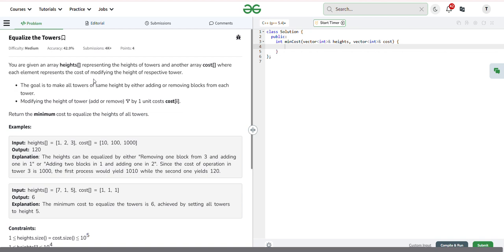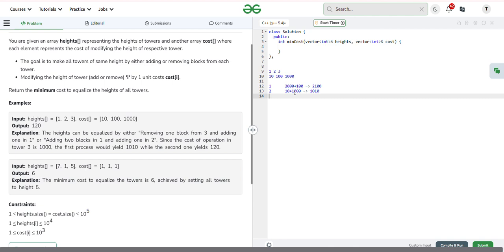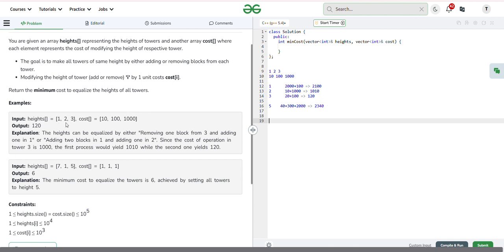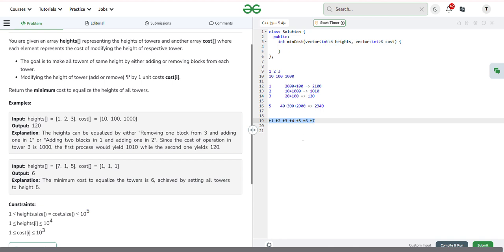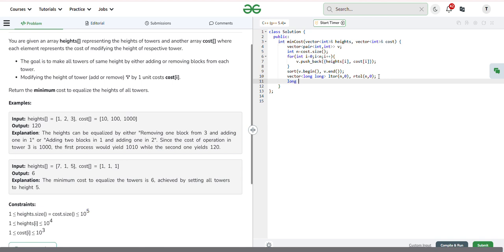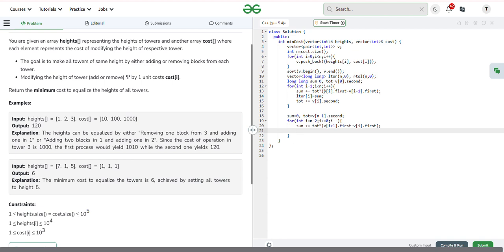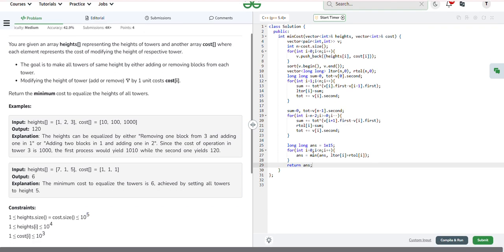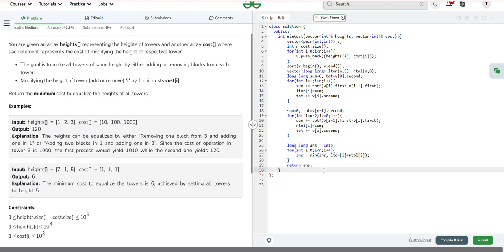GFG Equalize the Towers || DSA CPP || Difficulty Medium || GFG POTD 16-06-2025 || Data Structures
🟢 GeeksforGeeks Problem of the Day – 16th June 2025

🔥 Problem Title: Equalize the Towers
🟡 Difficulty: Medium
🚀 Platform: GeeksforGeeks (POTD)
👨‍💻 Language Used: C++

📌 In this video, we break down the "Equalize the Towers" problem from GeeksforGeeks' Problem of the Day. You’ll learn how to approach this problem efficiently using optimal algorithms and understand the underlying logic that helps in solving similar problems in coding interviews.

Step-by-step approach to the solution

Tips to optimize and reduce time complexity

💡 Ideal for: Aspiring software developers preparing for coding rounds at companies like Amazon, Microsoft, Adobe, and more.

⏳ Don’t forget to try it yourself before watching the solution!